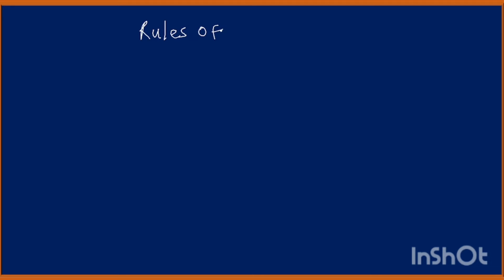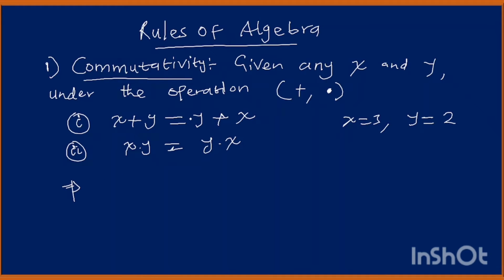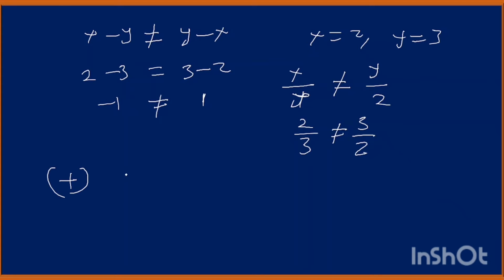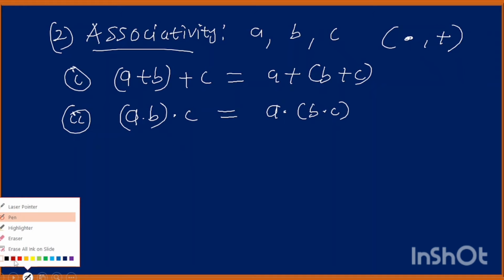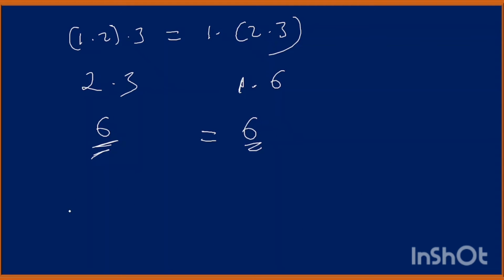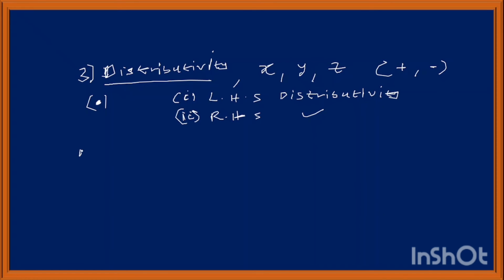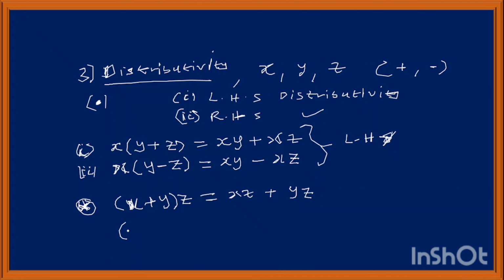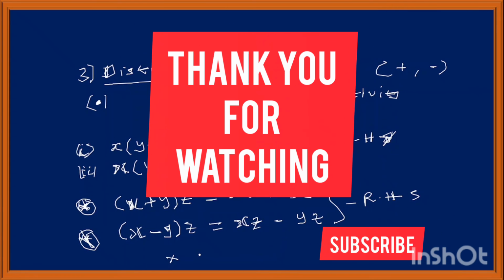RULES OF ALGEBRA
This video explains the basic Rules Of Algebra.